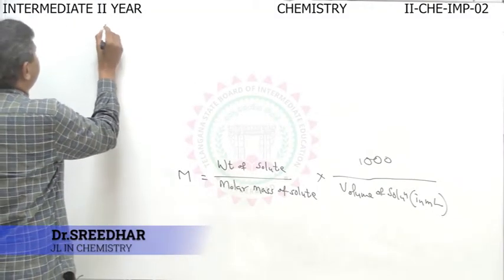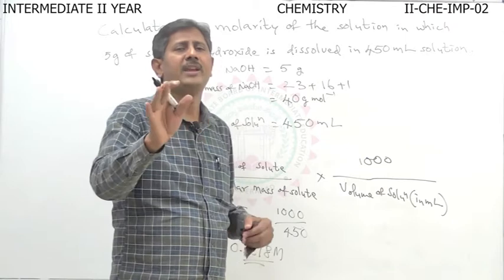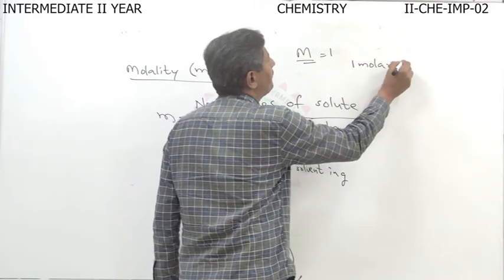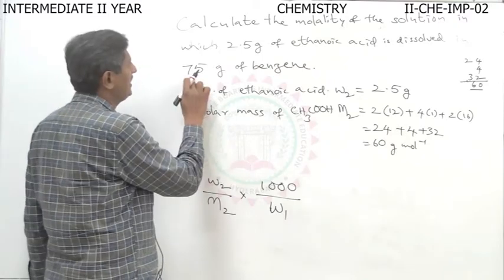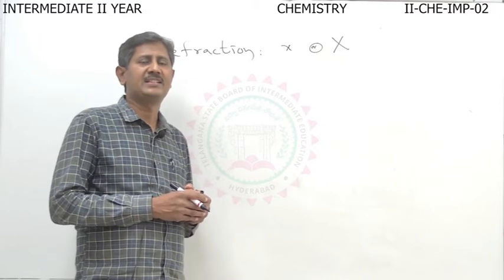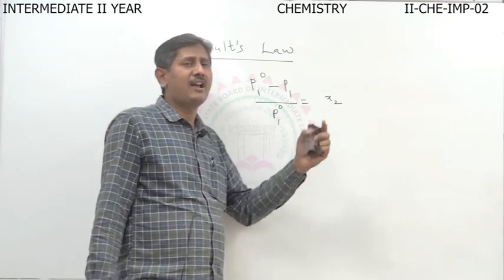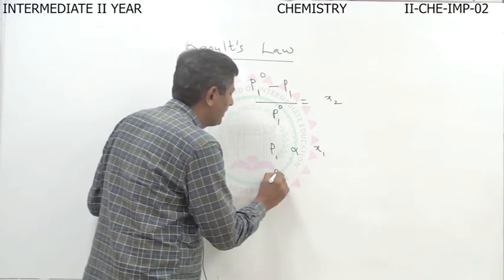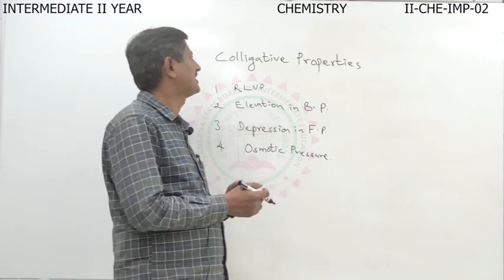Important Questions for IPE 2nd Inter CHEMISTRY